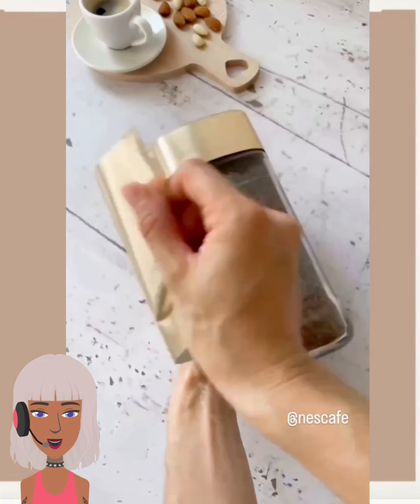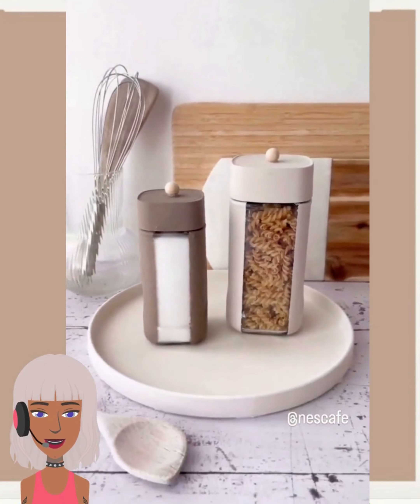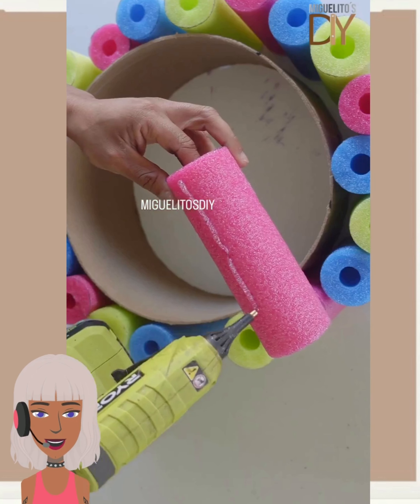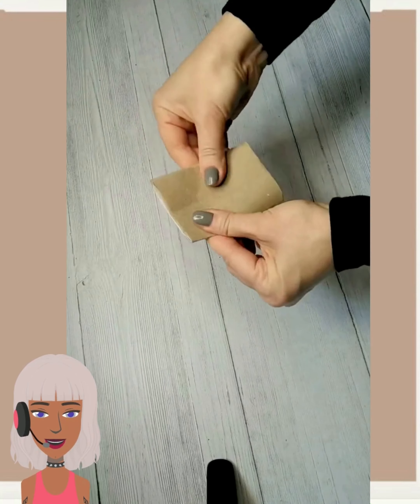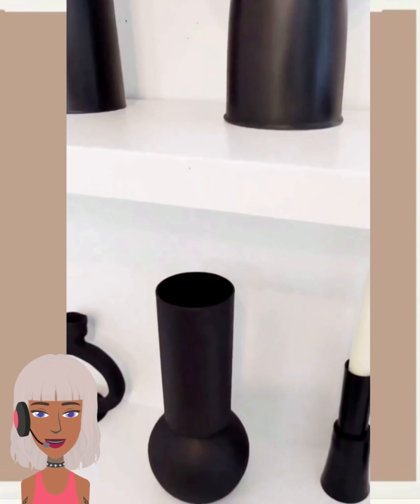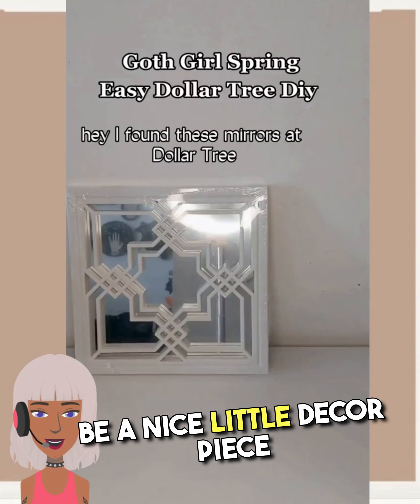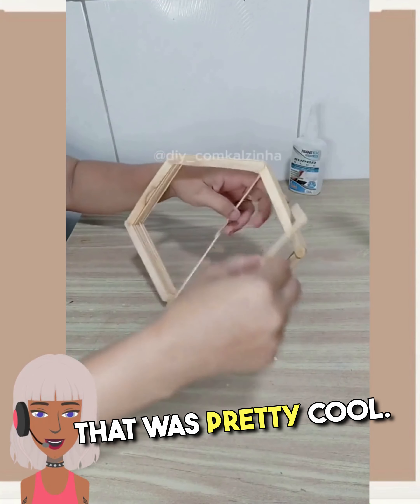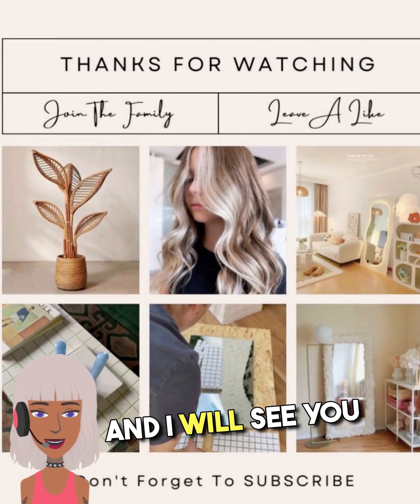9 DIY Home Decor Ideas That Are Cheap & Aesthetically Pleasing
9 DIY Home Decor Ideas That Are Cheap & Aesthetically Pleasing